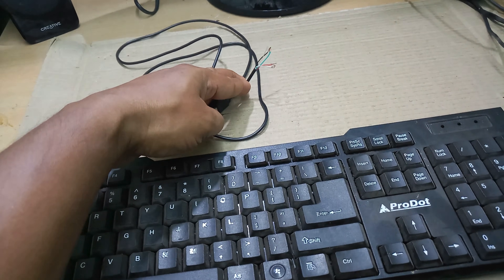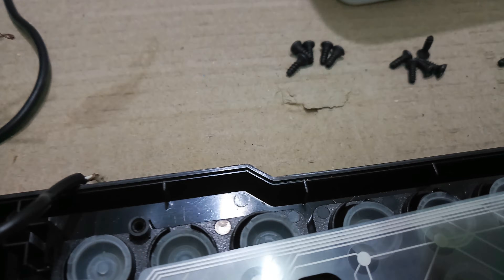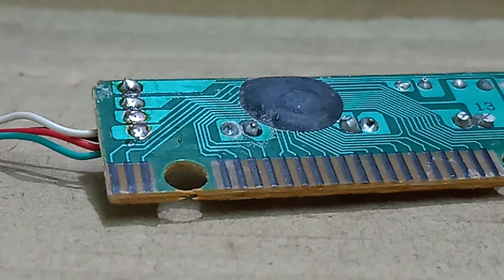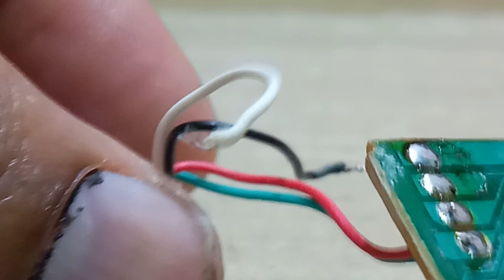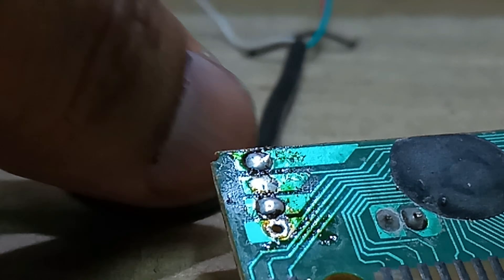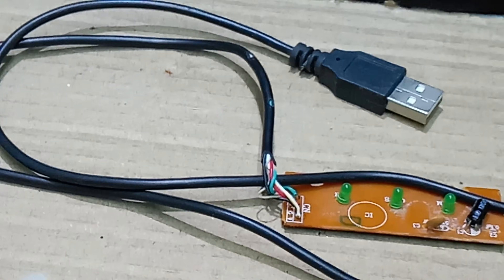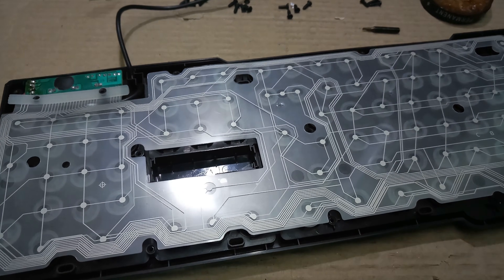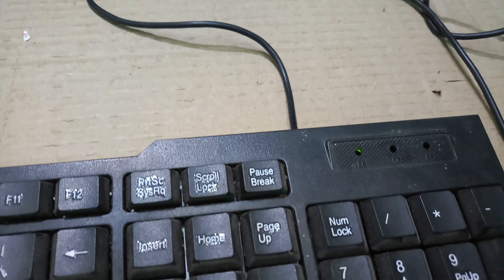How to fix keyboard that keeps disconnecting broke usb wire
On-Screen Keyboard for testing
6-8 inches of 30 guage insulated wire
Disassemble Keyboard
outer case
removing
screws
keyboard assembly
encoder board into place
solder
side
of
the
board.
Construct Test Jumper
Using your finger and thumbnail
we probe with the other end.
Test the Encoder Board.
If you see any flashes at al
turns on the Caps Lock key
Cap Lock LED.
Keyboard Assembly
One last test

This instructable will guide you through diagnosing and possibly repairing of a USB keyboard.

In today's throw away society, we tend to run out and buy a cheap $15 keyboard to replace our previous high quality keyboard. This is fine as a temporary solution, but eventually we're going to want that quality feel and function back.

Most of the time, quality keyboards die because of abuse. Not necessarily intentional, but abuse nonetheless. A few drops of any beverage with acid it in will surely cause an eventual failure